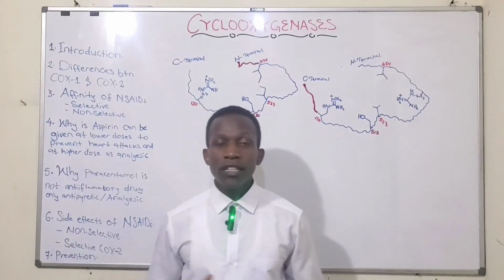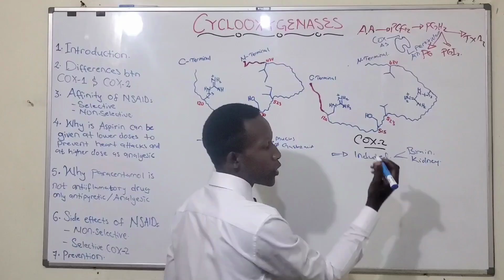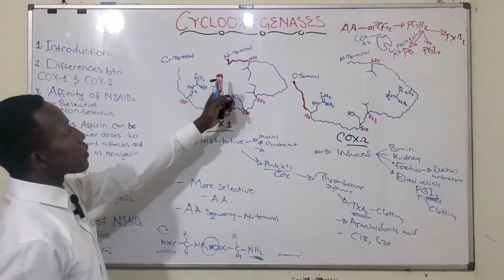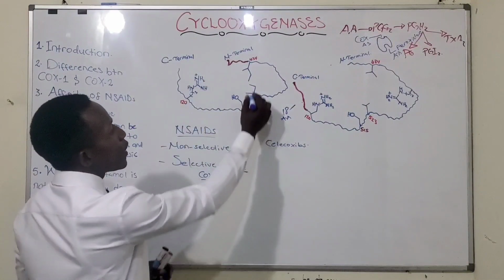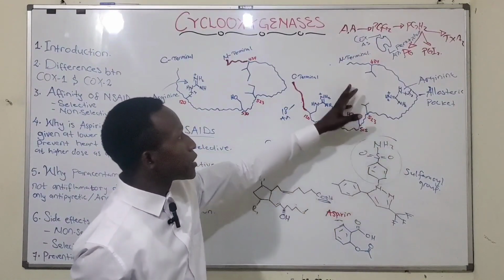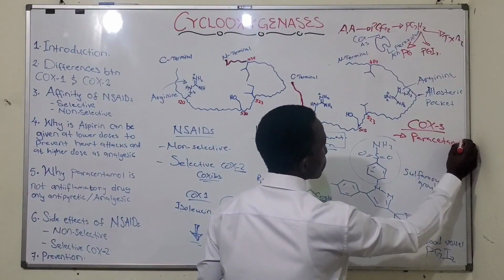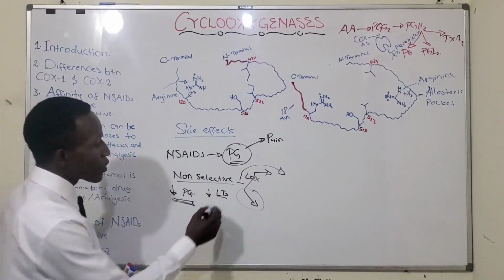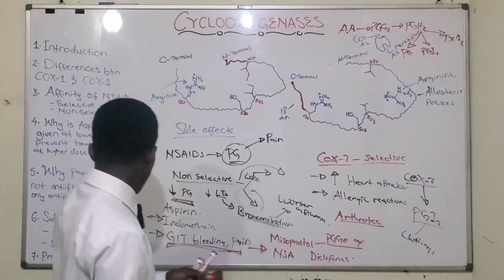COX1 and COX2 more than Simplified - Why NSAID affinities differ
This video explains with illustrations the differences between COX1 and COX2 enzymes in their structures and activities and why different NSAIDS have different affinities for these enzymes.